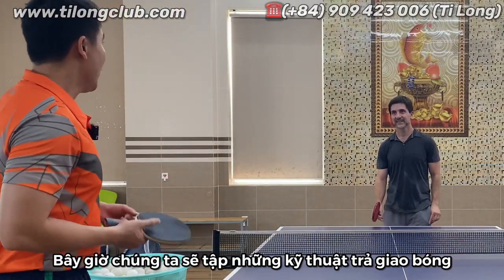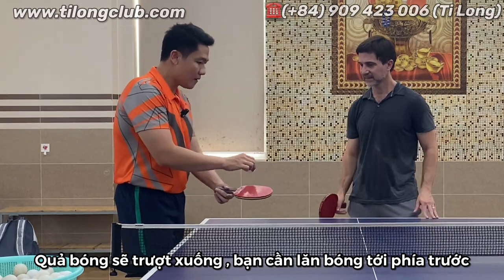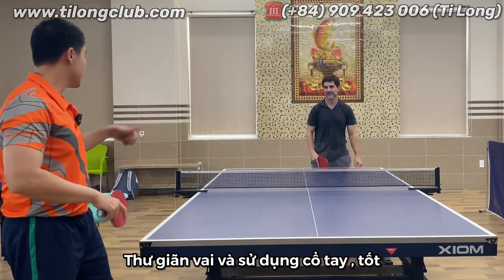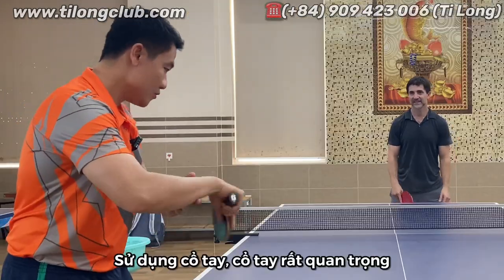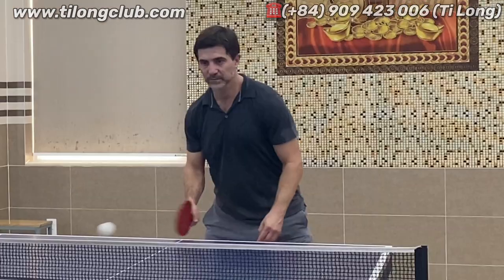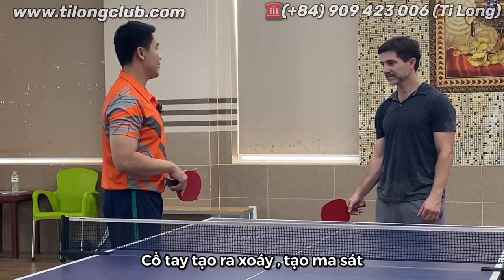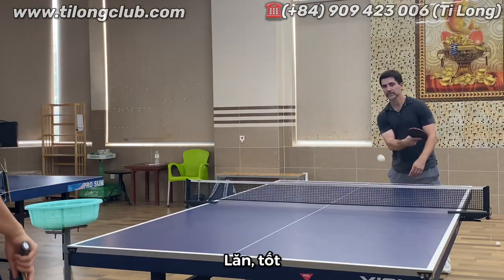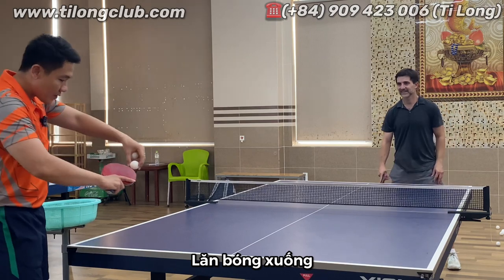Ti Long instructs and corrects 3 techniques for returning serve to the Americans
Ti Long instructs and corrects 3 techniques of returning the serve (Heavy underspin serve, Forehand Pendulum serve, Backhand serve)
to the Americans very carefully and in detail

Contributing knowledge to the world table tennis community

Zalo , Viber ...

Tischtennis unterrichten enseigner le tennis de table